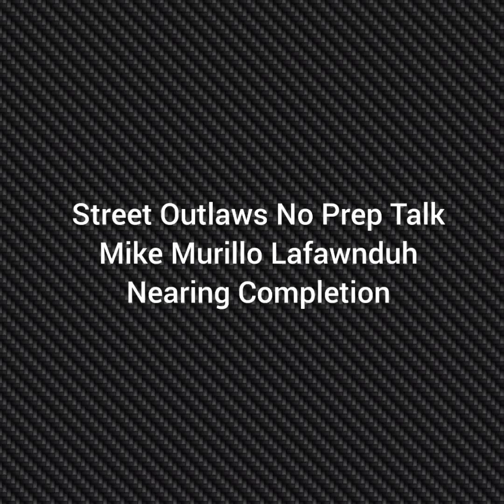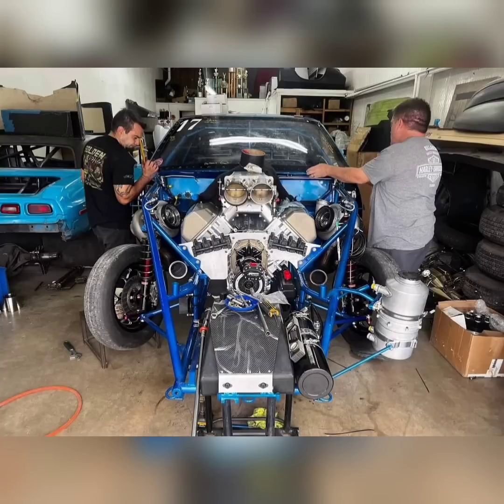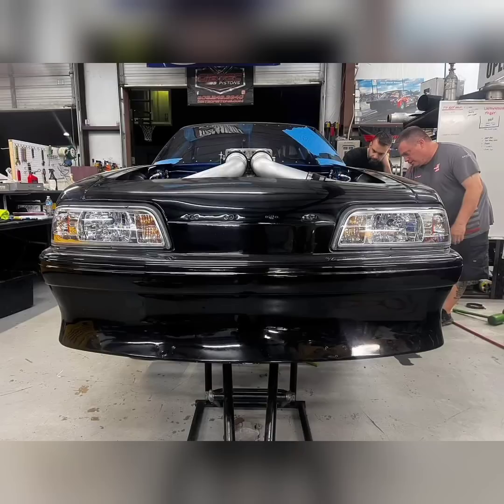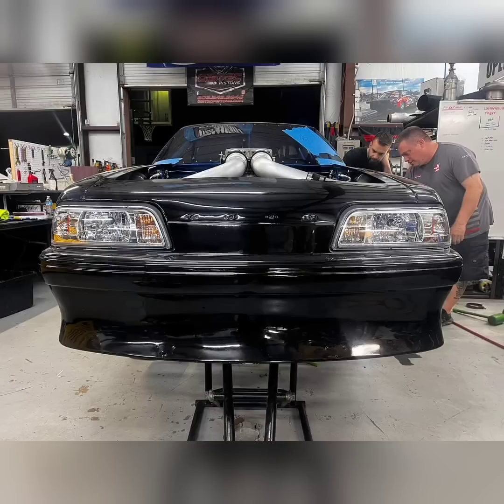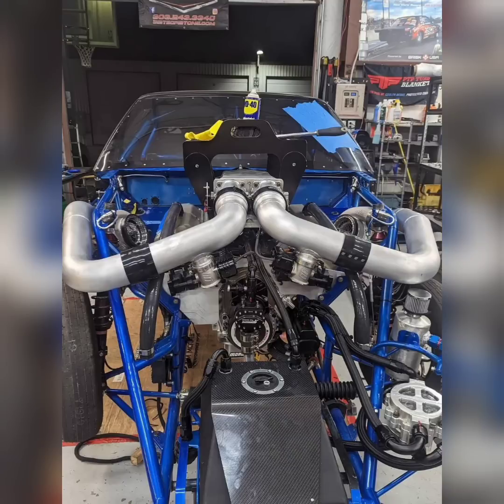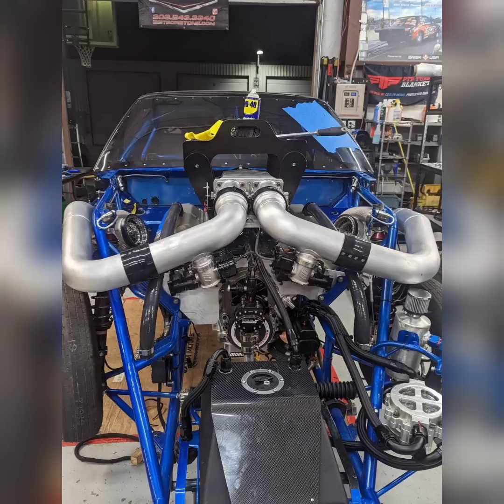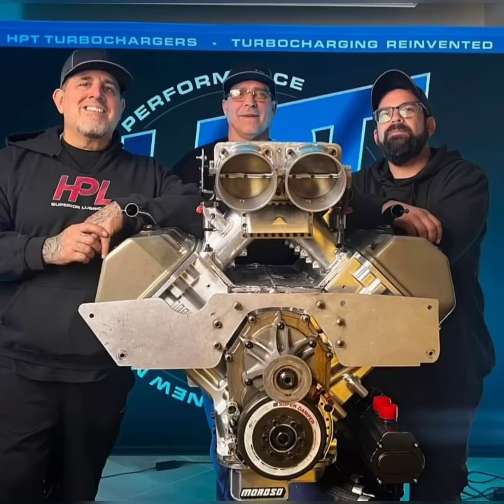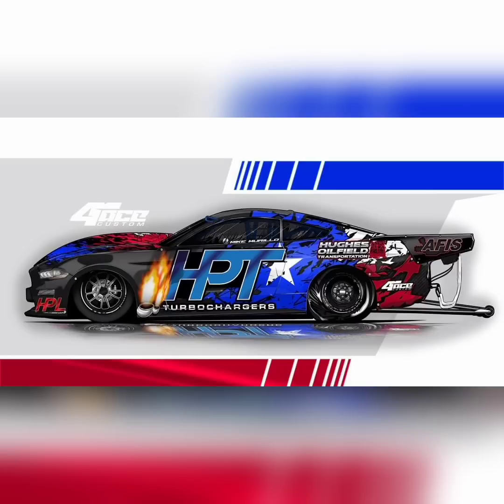Street Outlaws - Mike Murillo's Lafawnduh nearing completion & New Hemi Setup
Check out Mike Murillo's Lafawnduh Ford Mustang New Twin turbo hemi setup for No Prep Kings Season 6!